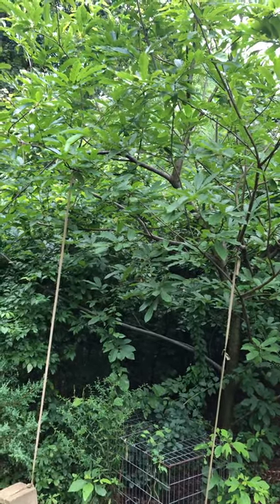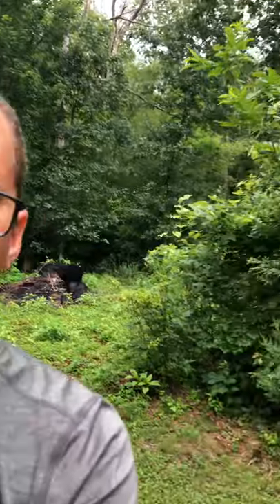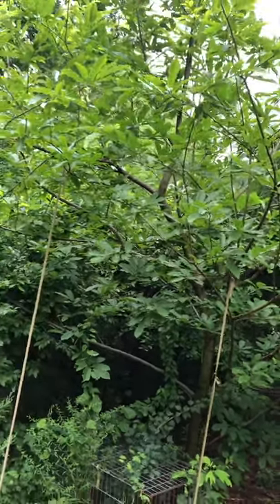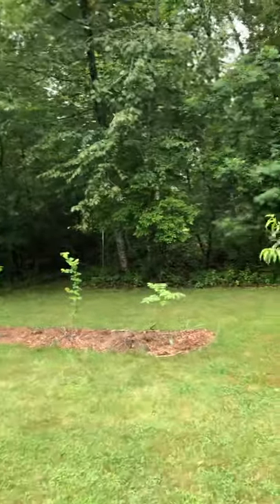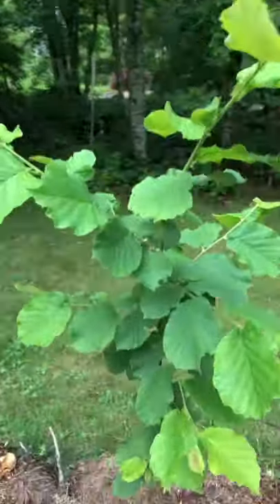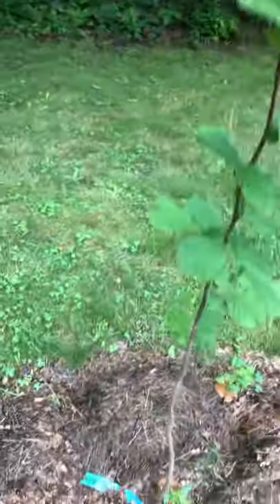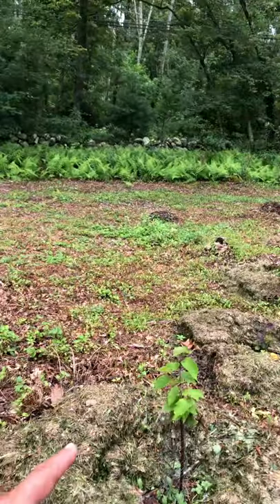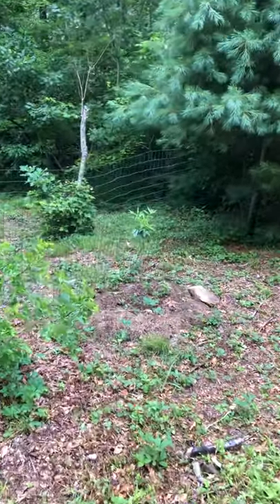Nuts in New England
Sweet chestnut,hazelnut,and almonds are nuts very suitable to growing in zone 6b in Rhode I many varieties!